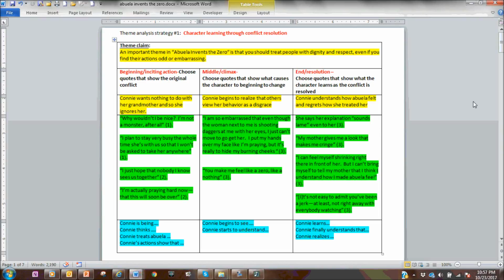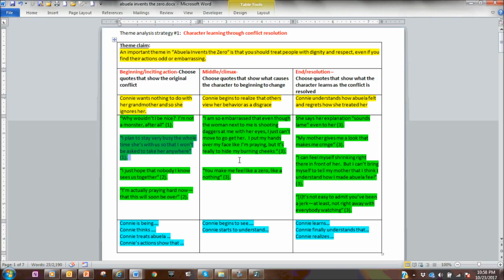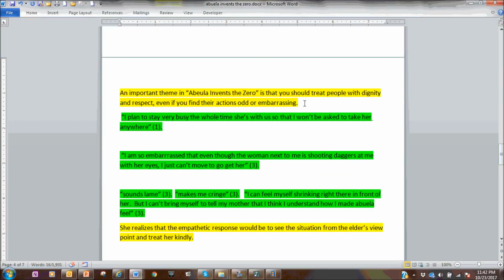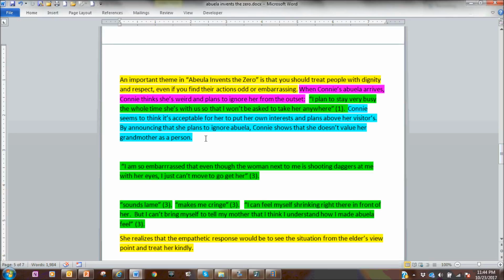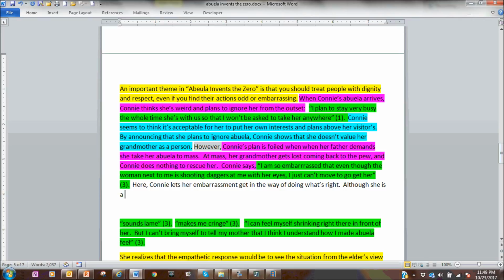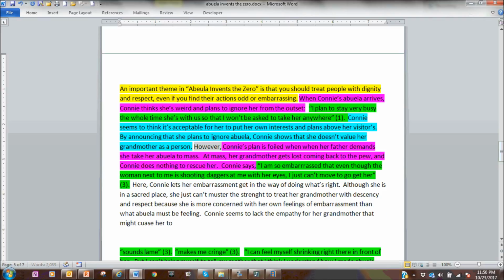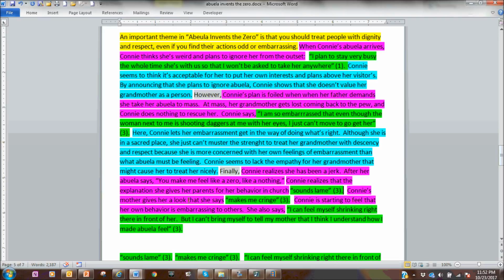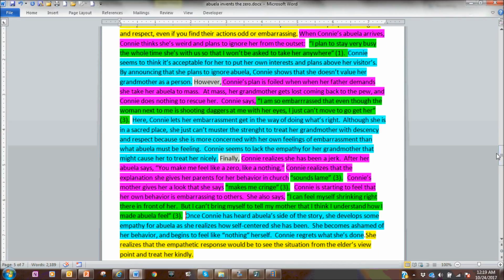theme analysis paragraph demo